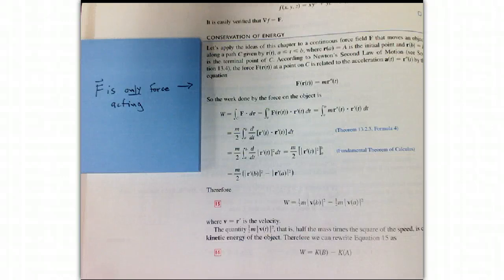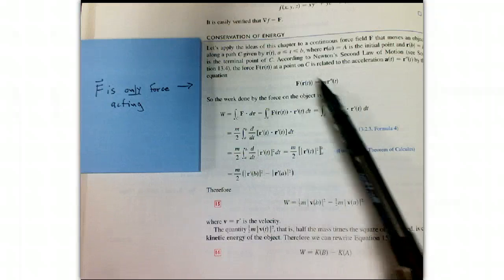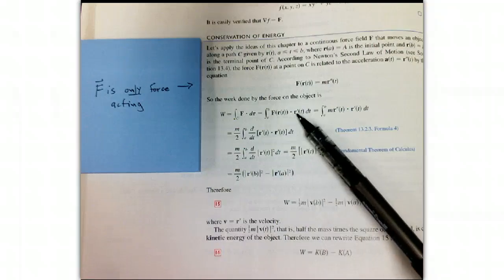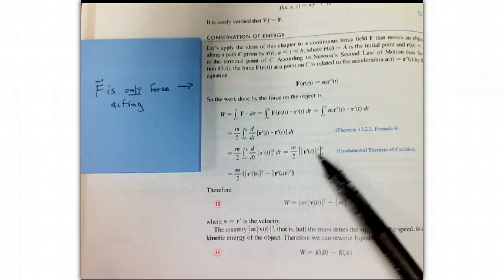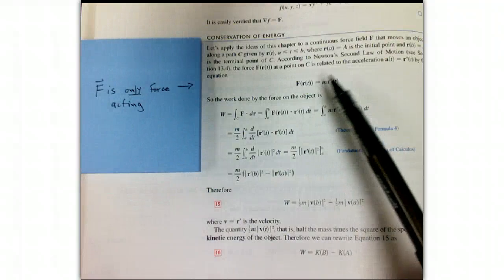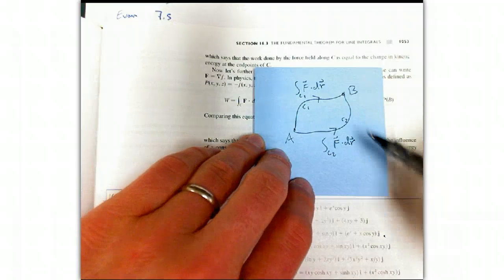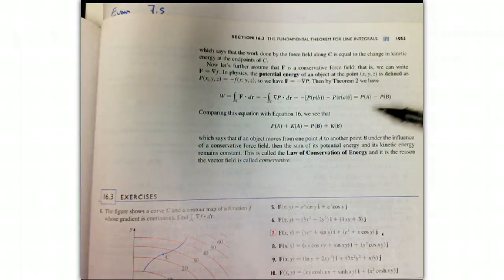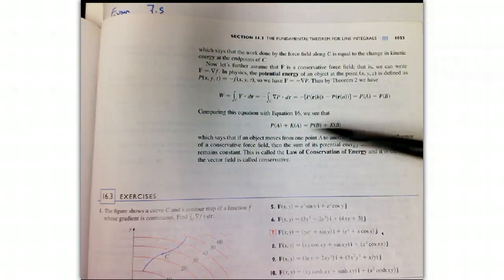Conservation of Energy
A brief gloss on a section of Stewart's Multivariable Calculus text discussing conservation of energy